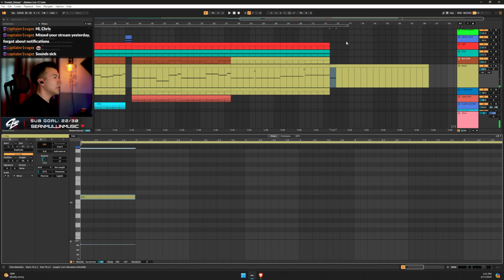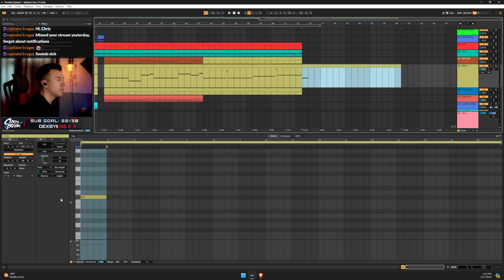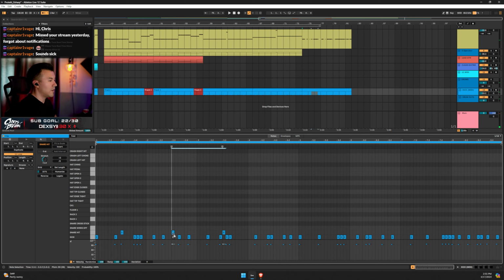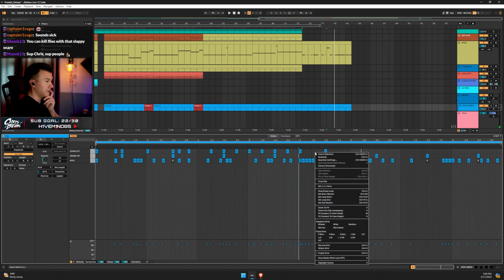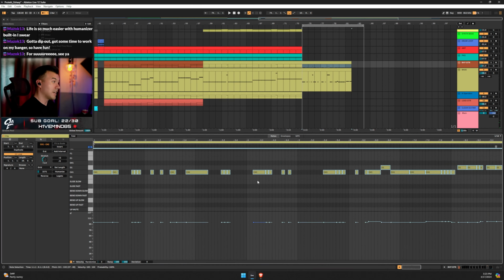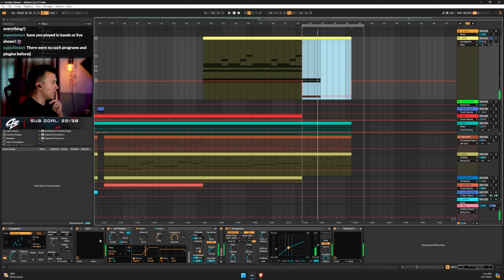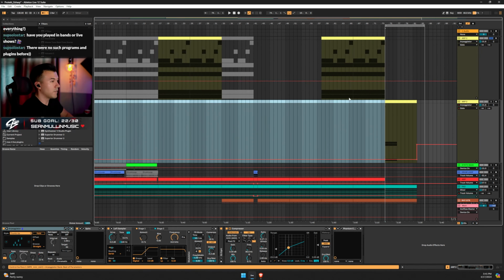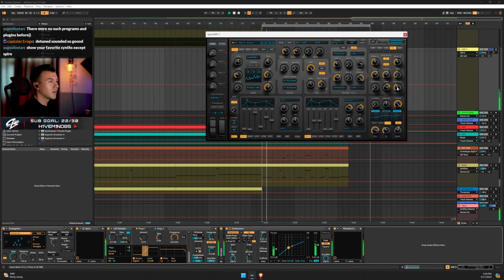From Scratch...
Questions? ask me on Instagram!

Gear I use:
Audio Interface
MIDI Keyboard
Studio Monitors
(Video Lights)